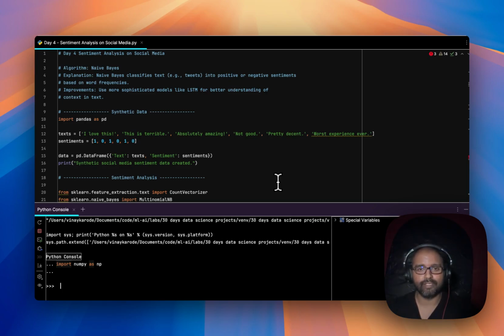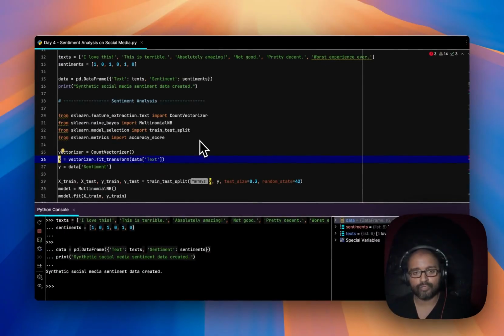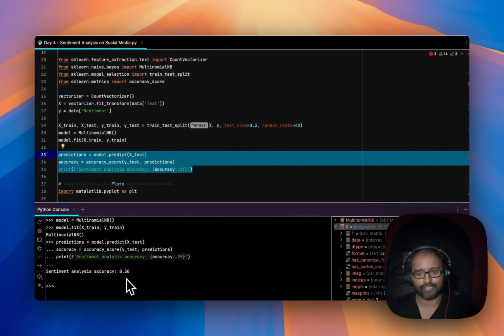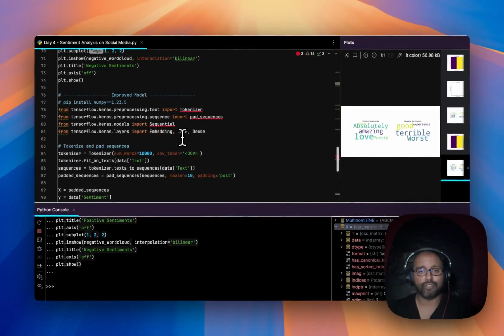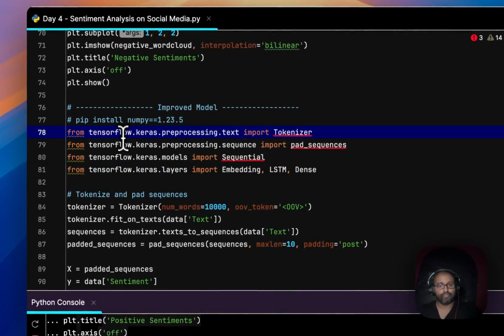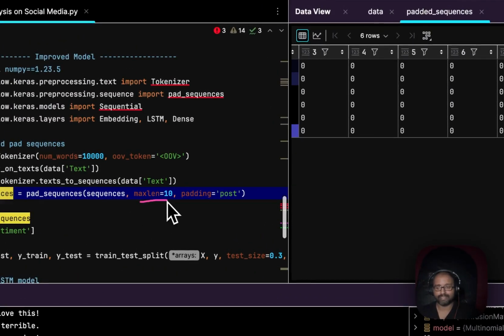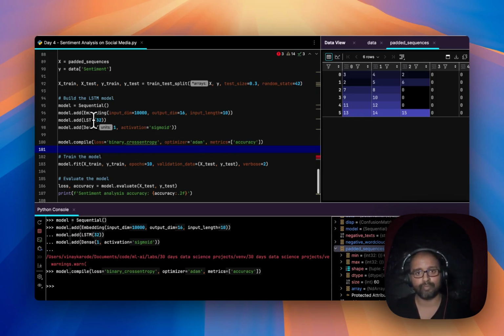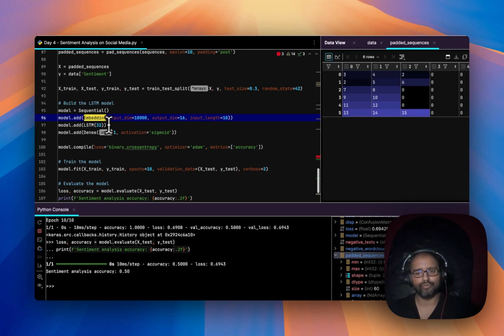Day 4 of 21 - Sentiment Analysis | Naive Bayes, LSTM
Can you hear what your customers are really saying about you online?
Uncover the hidden insights in social media data using cutting-edge sentiment analysis techniques.
Learn how to gauge public opinion and stay ahead of trends in real-time.
Harness the power of social media analytics and transform your business strategy!